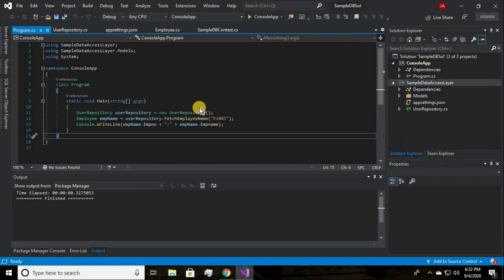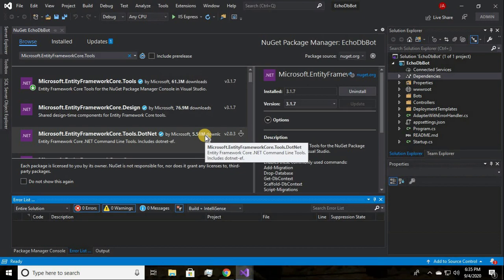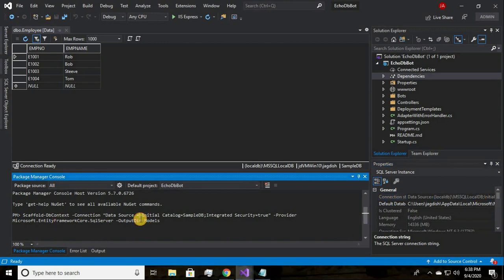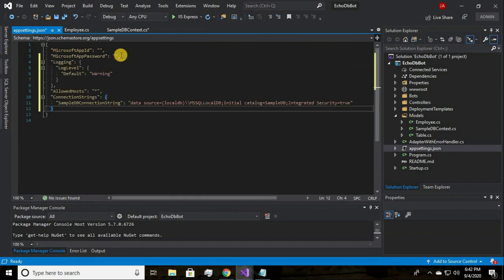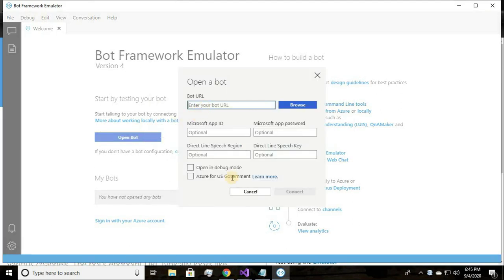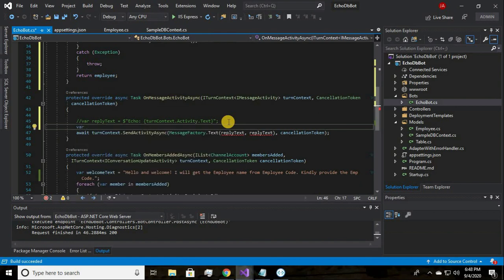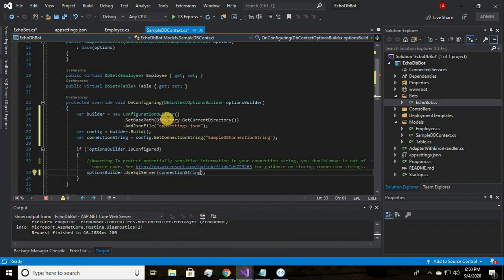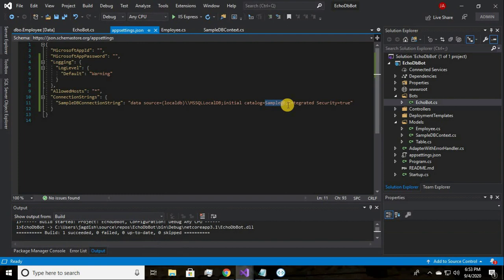Connect Bot Framework to DB [Part 2] | READ Data from Local SQL Database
This is part 2 of the series - Connect Bot framework to Database.

Here we have created a simple DB and read the data using the entity framework. This approach is used for the bot.